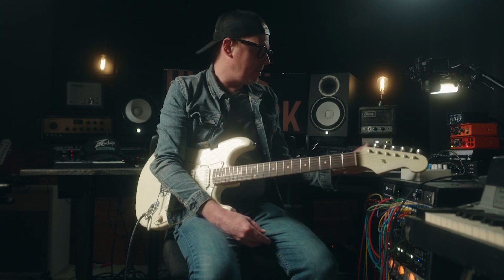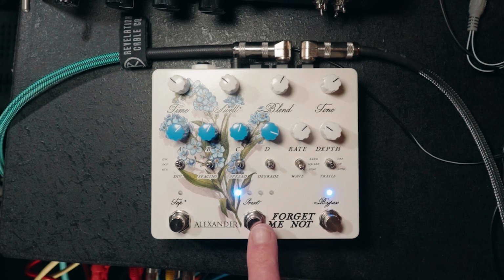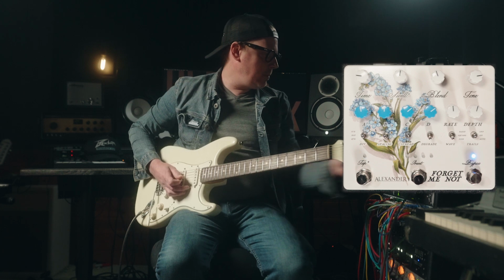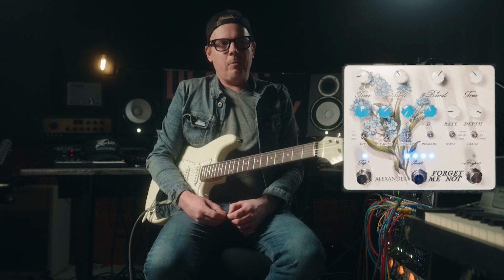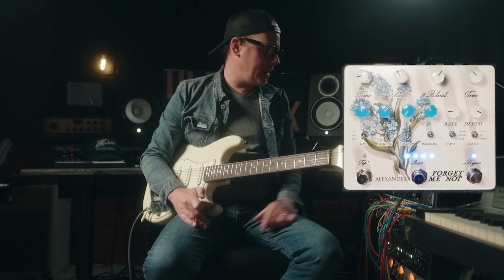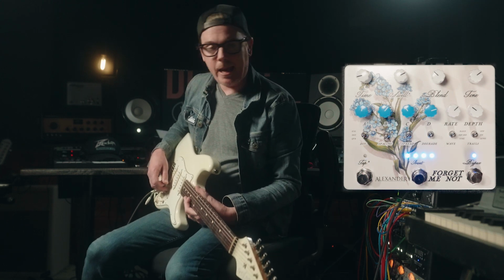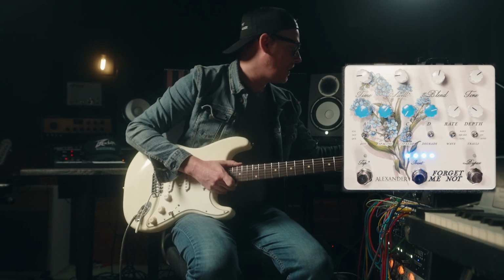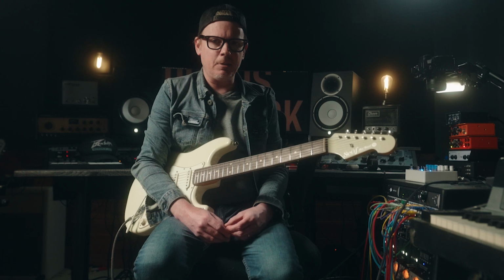Alexander Pedals Forget Me Not // Multi Head Stereo Delay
Forget-Me-Not is a versatile tool, embodying various personas within its circuitry. It functions as both an echo and a reverb unit, capable of producing sublime, ethereal sounds or gritty, fragmented textures. Its influence can evoke memories or induce a blissful forgetfulness.

At its core lies a rare piece of rack gear, harnessing a unique method of simulating reverberation through a tapped delay line. While modern algorithms often favor complex setups with all-pass filters for maximum diffusion, Forget-Me-Not proudly retains the charm of this old-school approach.

This device straddles the realms of reverb and delay, blurring the boundaries between them. Depending on your creative whims, it can seamlessly transition between acting as a lush reverb, a rhythmic delay, or both simultaneously. However you choose to wield its power, Prepare to be enchanted by Forget-Me-Not's timeless allure!

Guitars:
@HarmonyGuitars 1964 H-74

0:00 Intro
0:43 In the Mix
2:42 Controls and Features
4:41 Dirty Stereo Rhythm Guitar
6:06 Clean Dreamy Rhythm Guitar
7:37 Slappy Lead Guitar
9:19 Gilmour-Like Lead
11:38 Square Wave Lead
13:17 Closing Thoughts